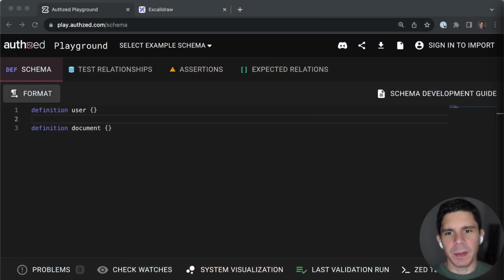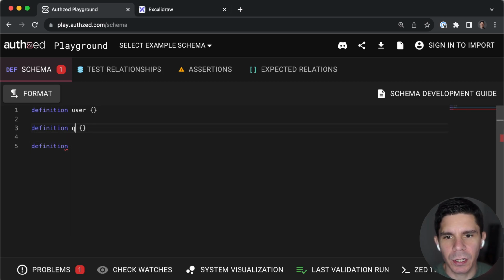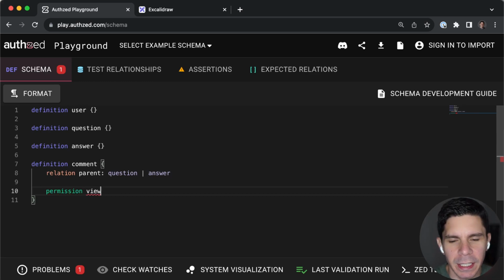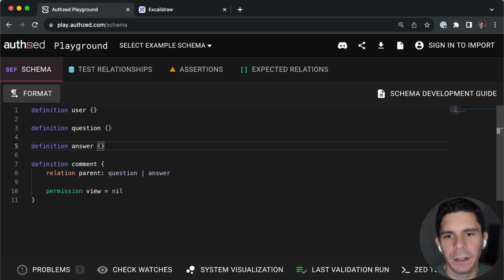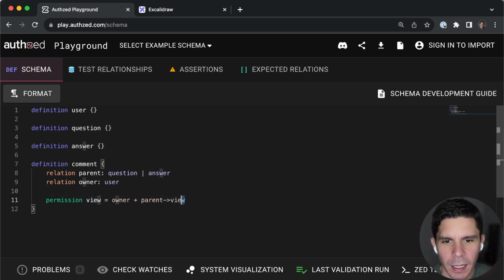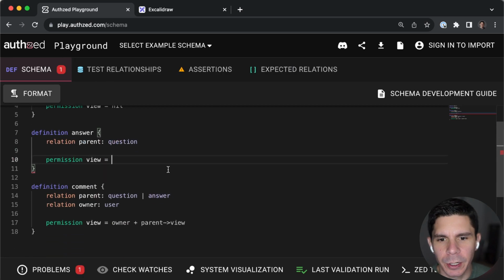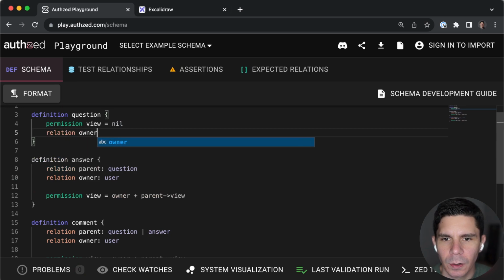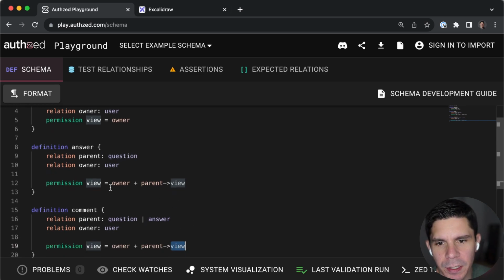Learn SpiceDB - Duck Typing